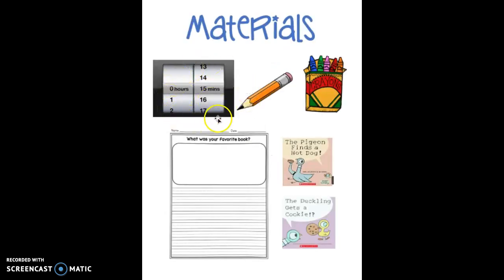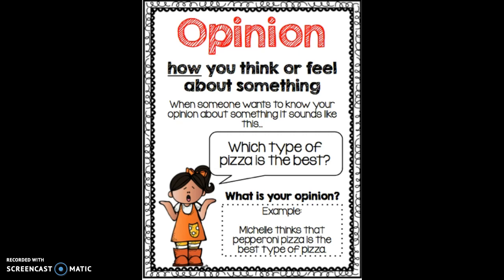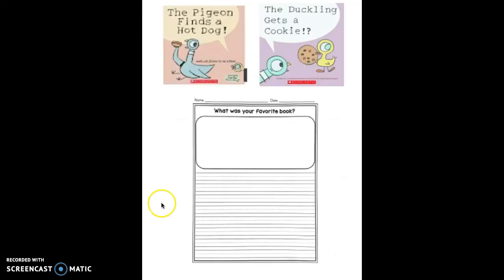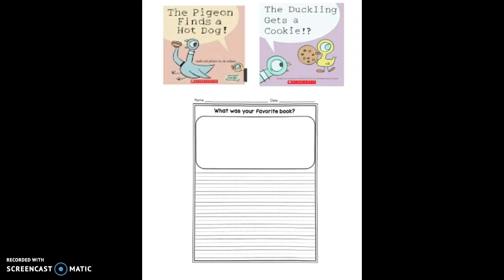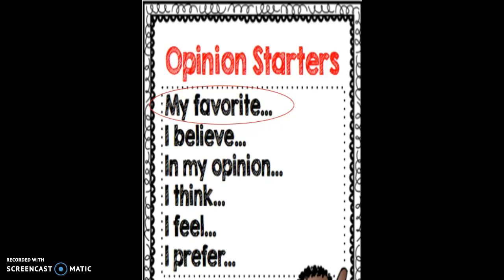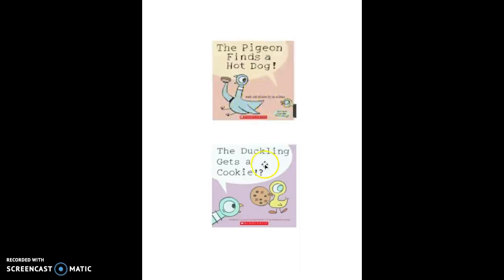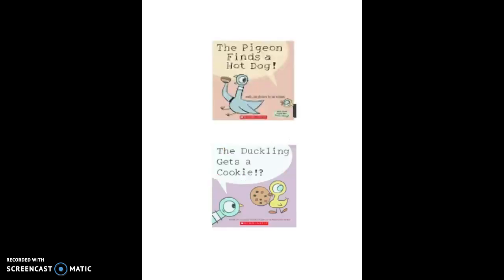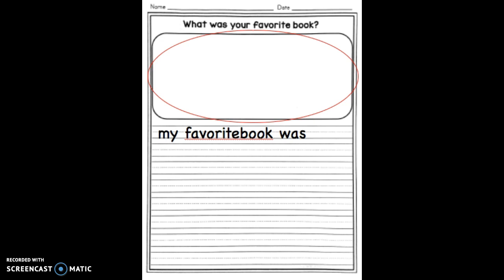Favorite Book Opinion Writing On Day 3